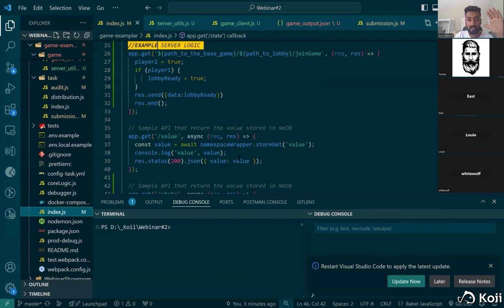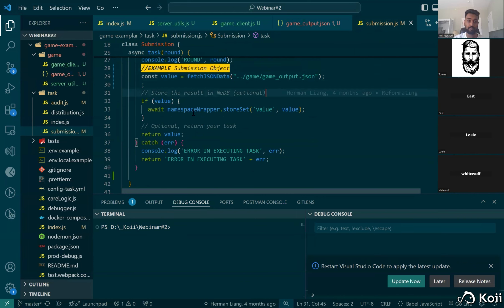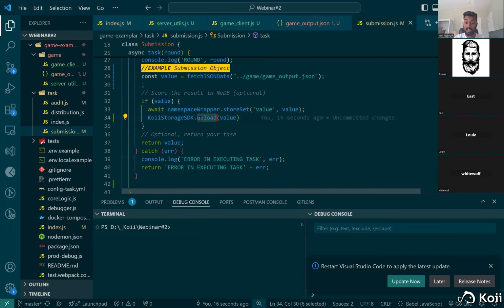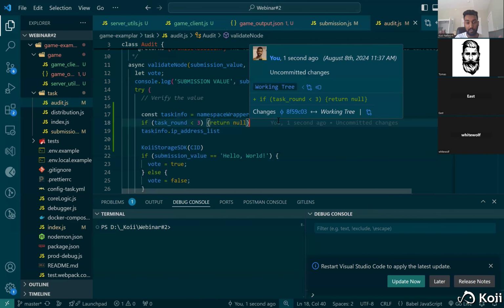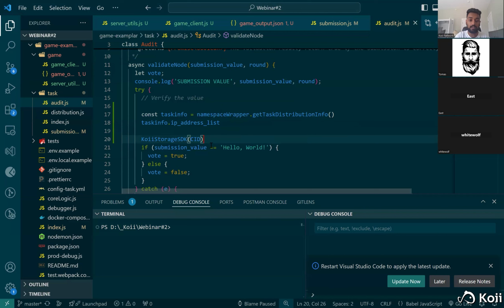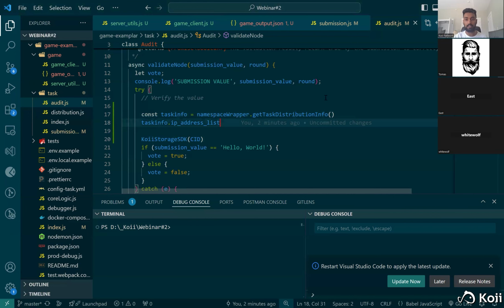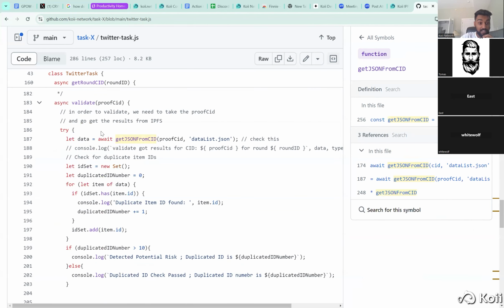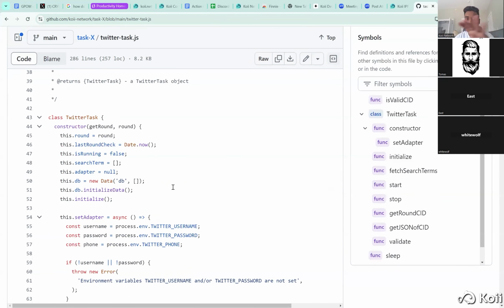The Basics Of Auditing And Distribution! | Dev Webinar #3 - Feat. Avi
In this video, Avi does a short presentation focused on setting up and using a decentralized file storage system with IPFS and the Koii Storage SDK. Avi explains how to create an Express endpoint to expose a CID, allowing other computers to fetch data from the IPFS. The process involves creating a submission object, storing data locally, and uploading it to IPFS. The video also covers auditing submissions by fetching CIDs and verifying data integrity.

Make sure you download the Koii node today!